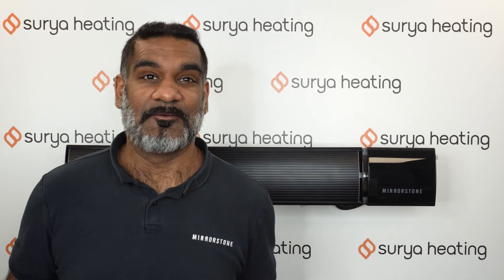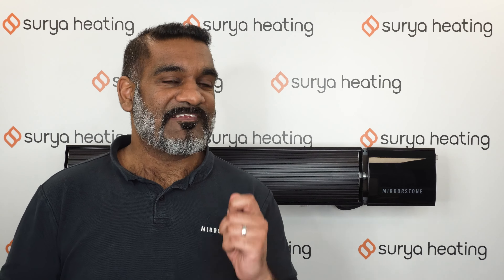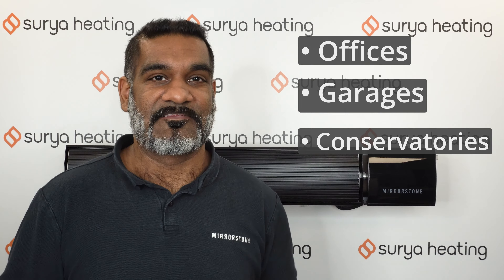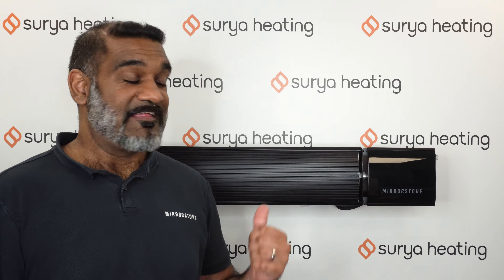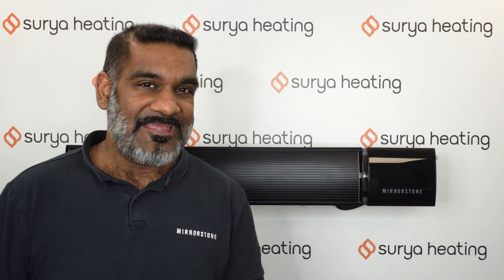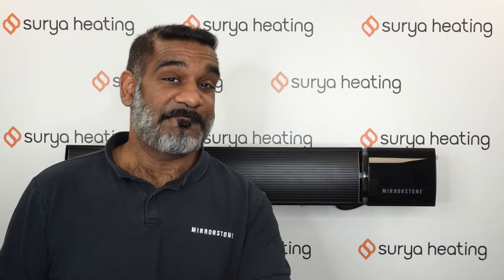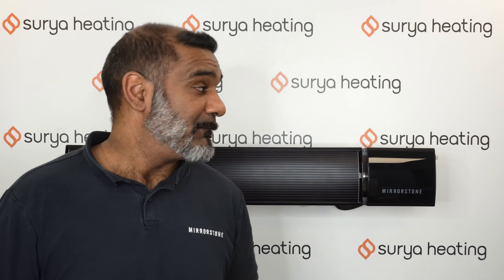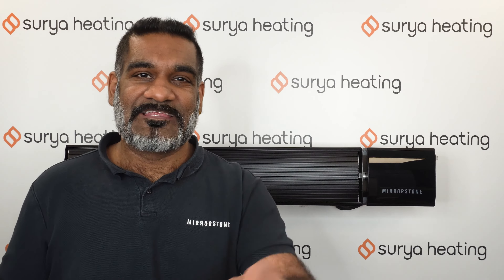Zenos Infrared Bar Heaters - [Surya Heating]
An insight into what our Zenos IR Bar Heaters are all about, and how they could work for you.